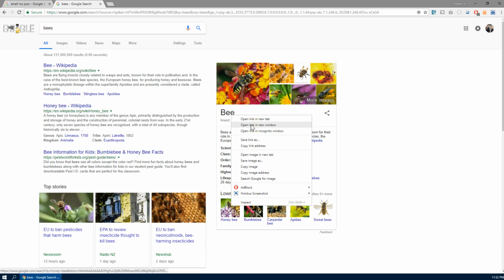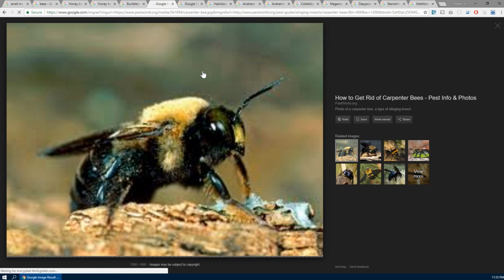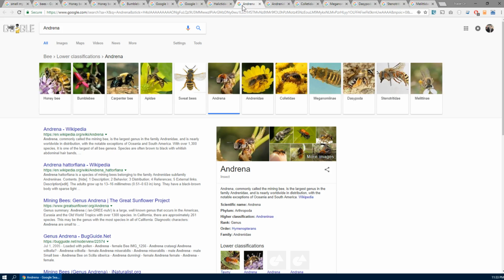Google Chrome - How to close a tab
How to close a tab using Google Chrome.

First its important to note that you can't close and Google Chrome tabs if you aren't using Google Chrome.

This is really just a piss-take of other YouTube tutorial videos that seems to take forever to tell you how to do the most mundane thing.